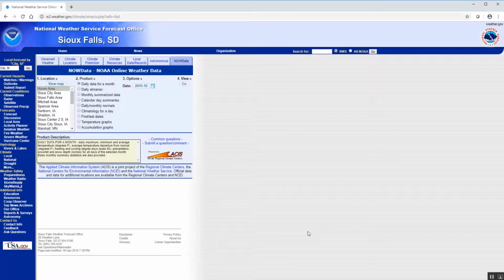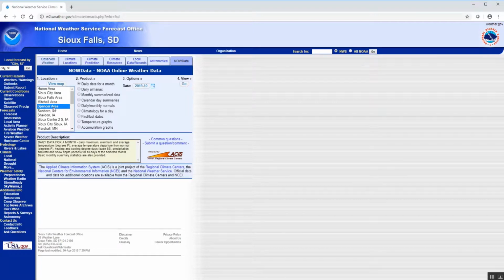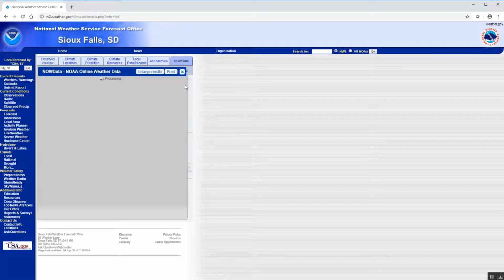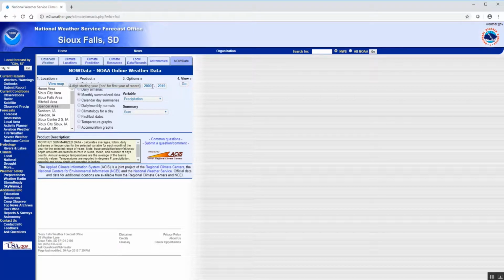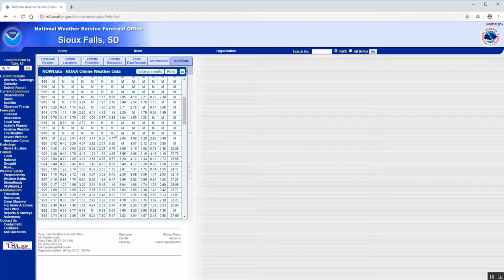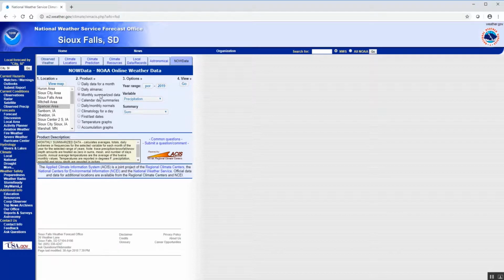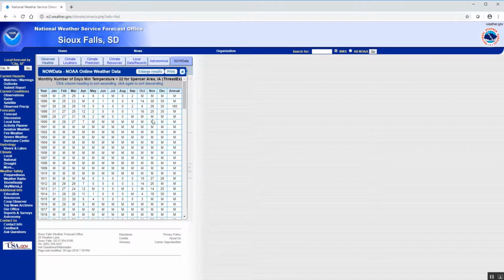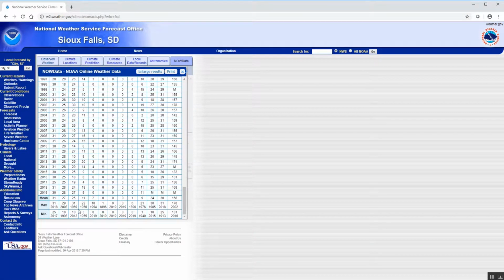Multi-Year Monthly Climate Information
A tutorial video exploring how to look up various pieces of information for individual months over a multi-year time frame.